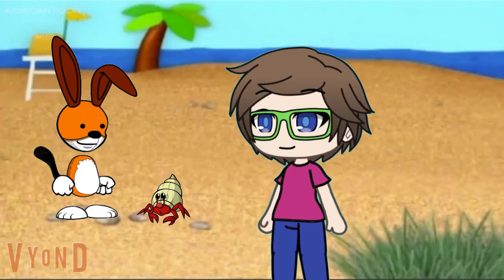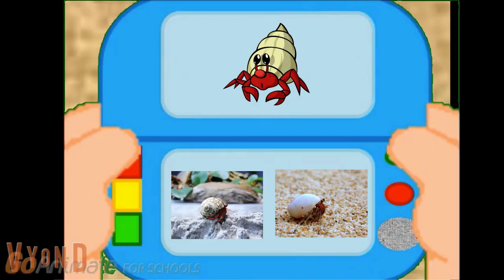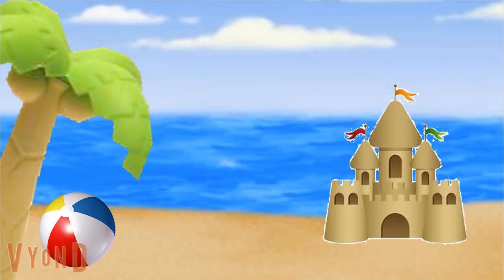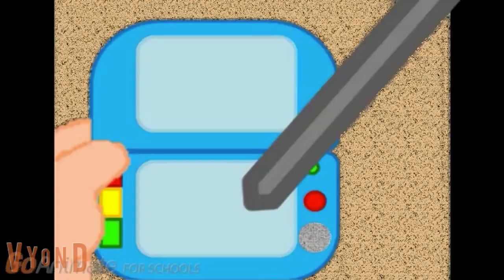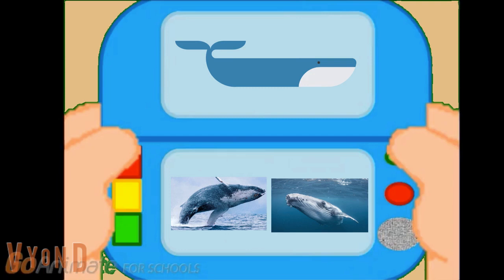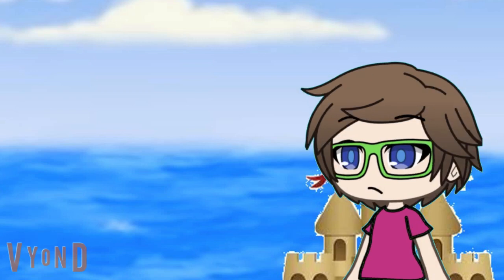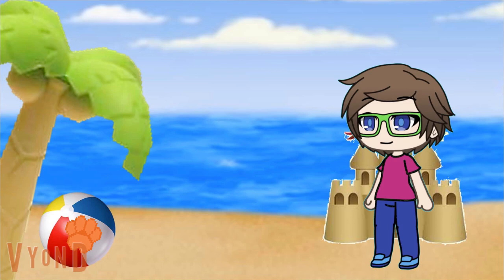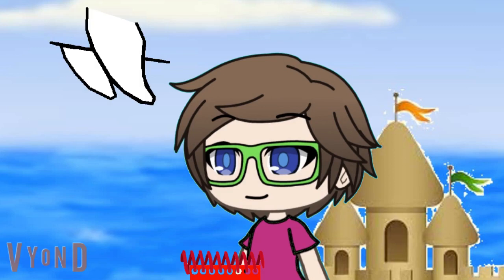kippers clues and you: s2: kipper skidoos to the beach: part 3